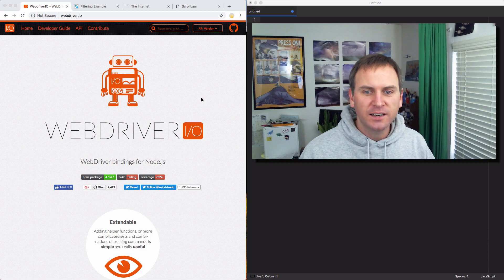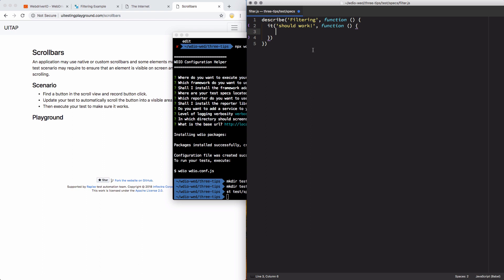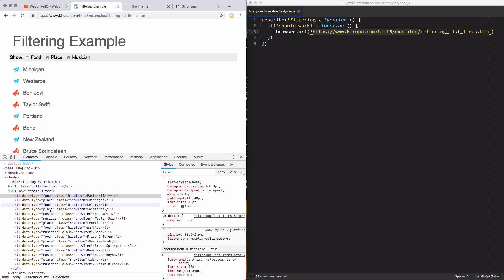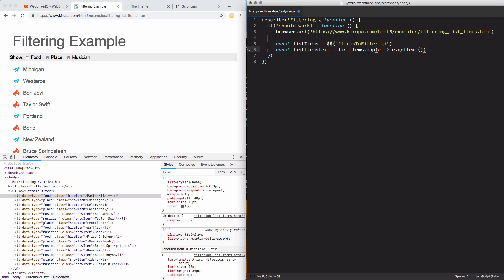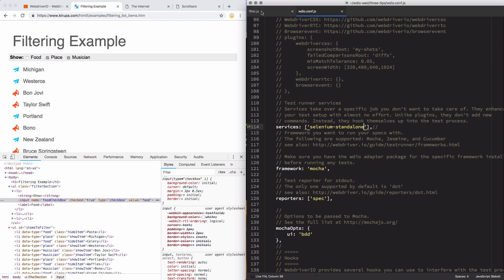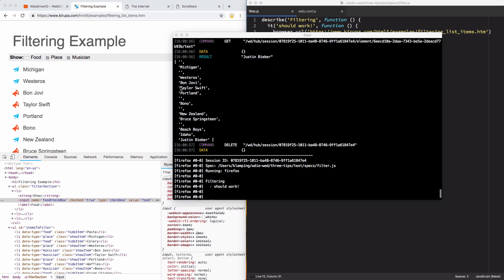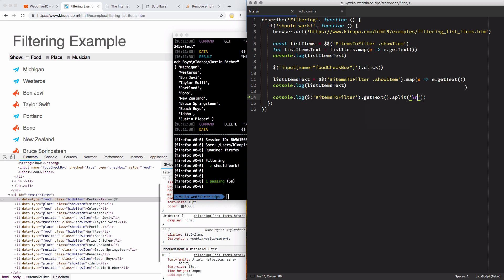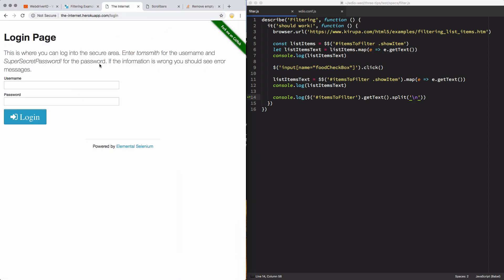3 WebdriverIO Tips: Filtering Items (Tip #1)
In this WebdriverIO Automated Testing Tutorial, we will be learning how to filter empty text from an array of strings.

WebdriverIO Wednesdays is a video series going through various WebdriverIO concepts, mainly focused around real-world test scripts.